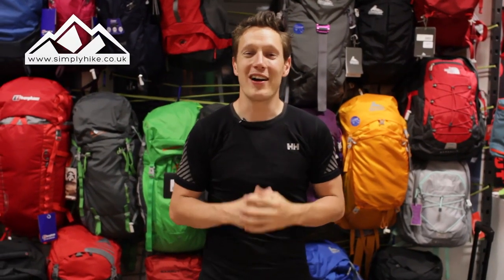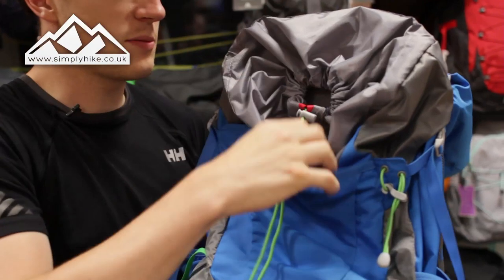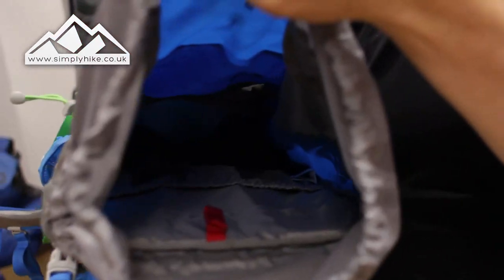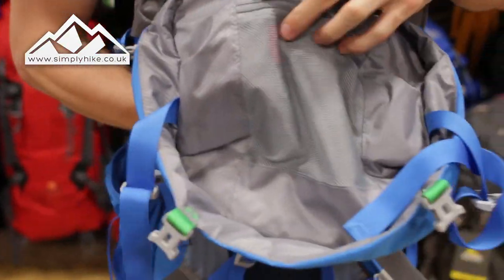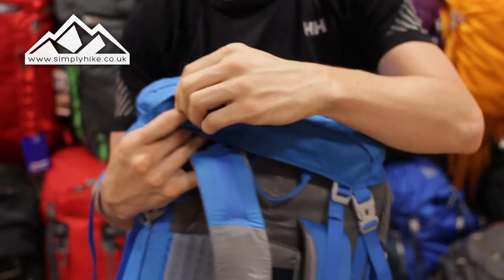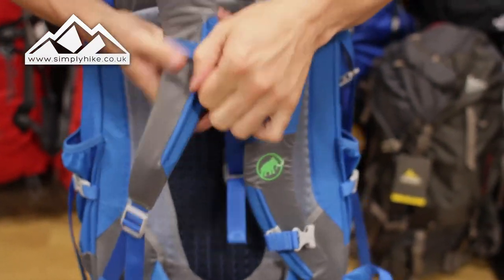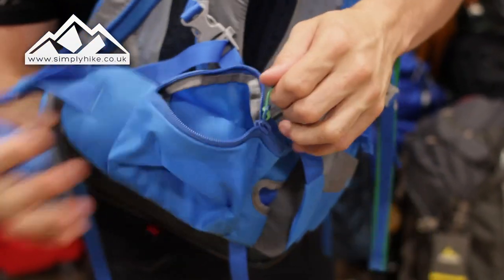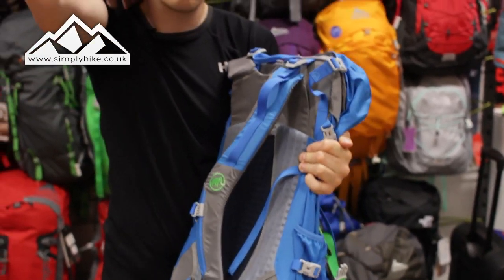Mammut Heron Crest 40 Plus 10 Rucksack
The Mammut Heron Crest 40 Plus 10 Rucksack features a detachable section that can be zipped off and an Adjustable back system to fit you exactly.